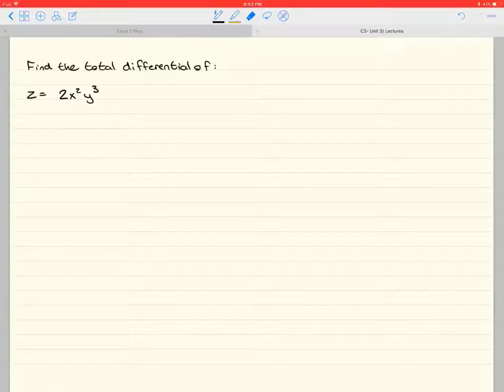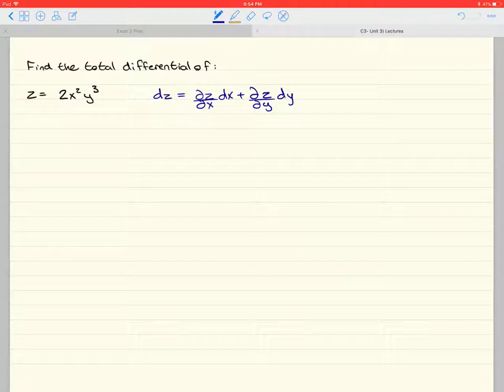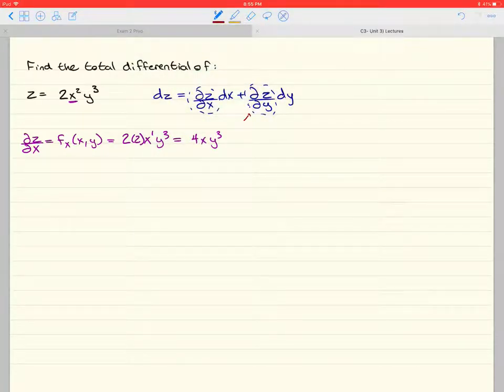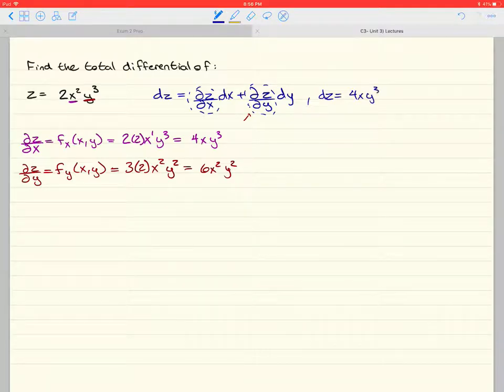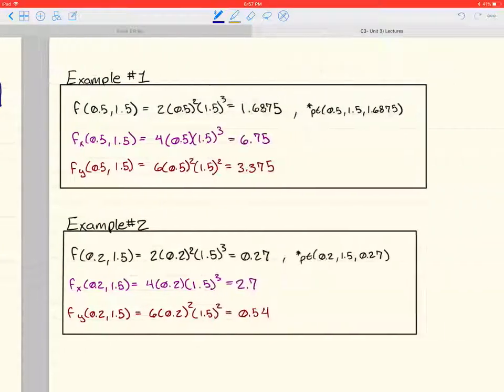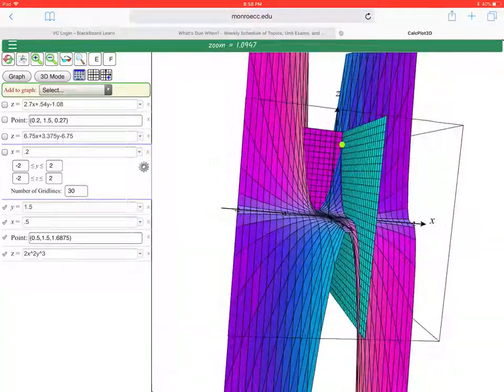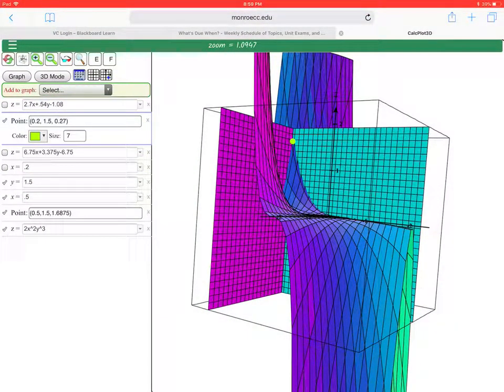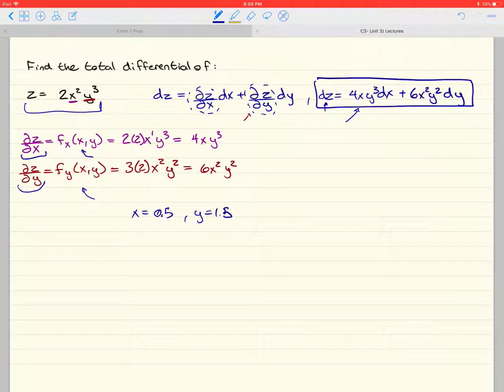Total differential example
z=2x^2y^3